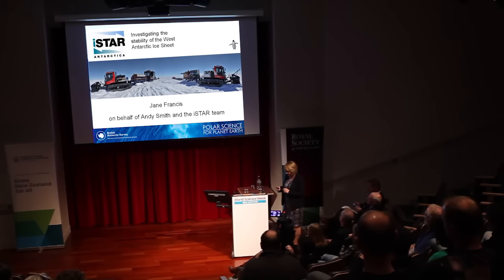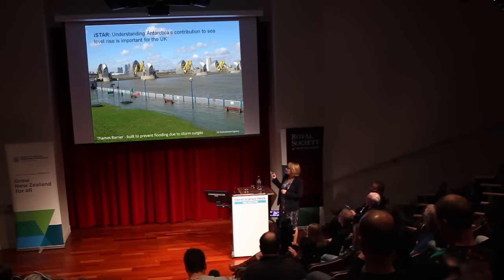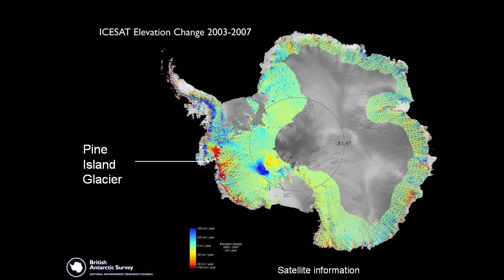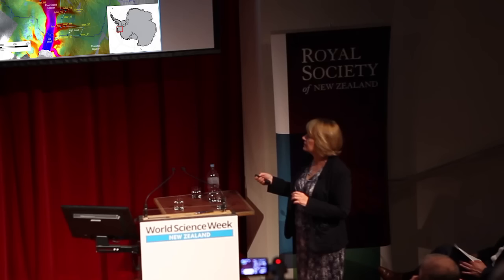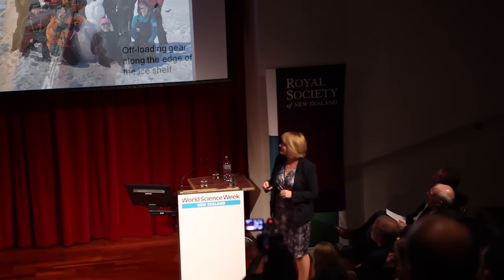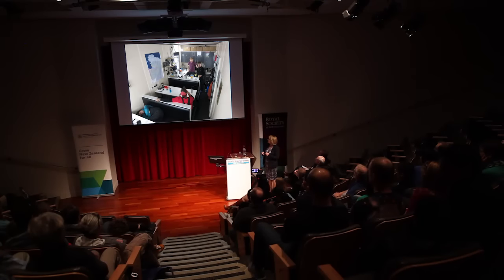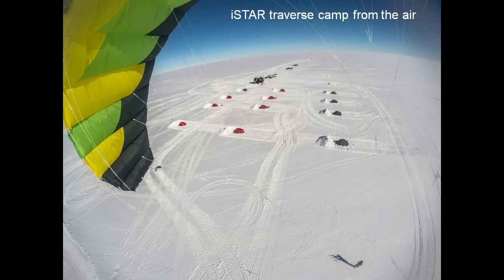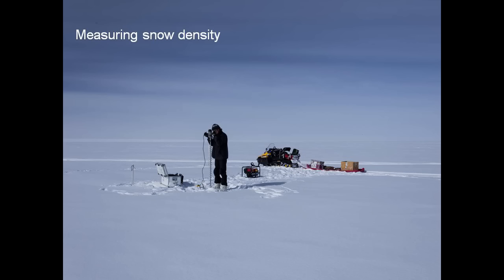Pine Island Glacier, West Antarctica - the canary in the mine for climate change?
Jane Francis, Director, British Antarctic Survey
Professor Jane Francis was formerly Professor of Palaeoclimatology at the University of Leeds. In 2002, she became the fourth woman to receive the Polar Medal.

After graduating with first and second degrees in Geology from the University of Southampton, Francis was an NERC Post-doctoral student at Bedford College, London University. From 1984 to 1986 she was Palaeobotanist to the British Antarctic Survey, followed by five years as a Research Associate at the University of Adelaide. She joined the University of Leeds in 1991.

Jane Francis' presentation focuses on iSTAR, the largest BAS programme working on the critical Pine Island Glacier.

'Wizards on Ice' was part of a lecture series for World Science Week 2014. World Science Week brought together more than 2,000 of the world’s leading scientists, researchers and government science advisors for an interrelated series of international science summits in Auckland from 25 August to 3 September 2014.

Speakers:
- Peter Beggs, CEO of Antarctica NZ
- George Blaisdell, Chief Program Manager for the US Antarctic Program (USAP)